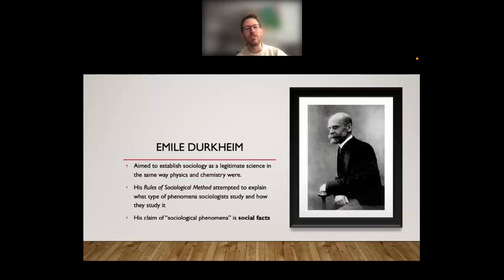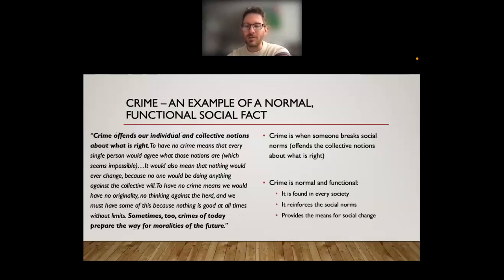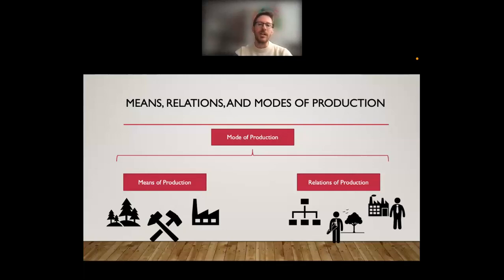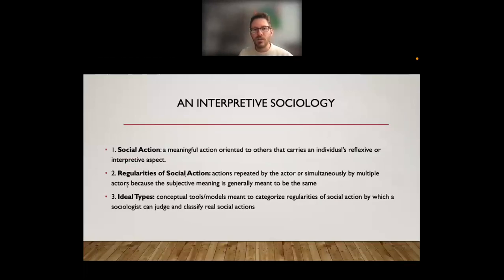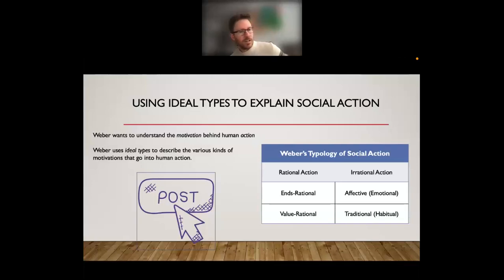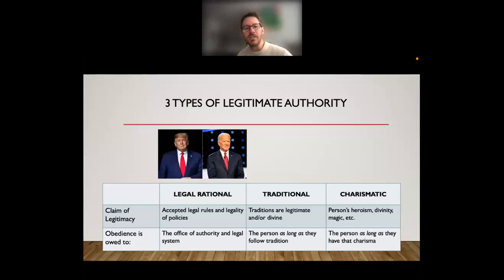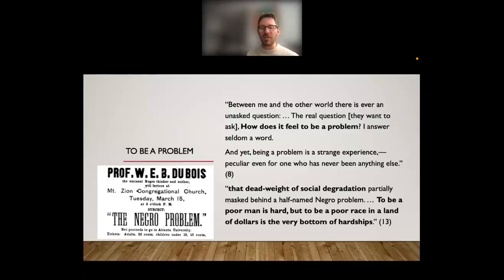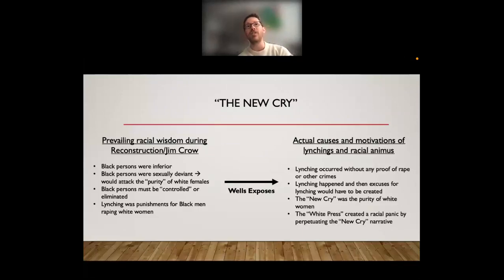Sociological Theories - Durkheim, Marx, Weber, Du Bois, and Wells